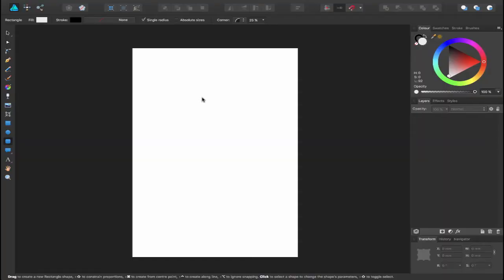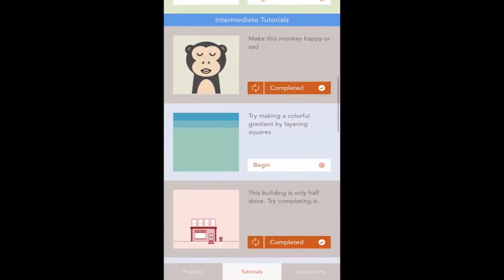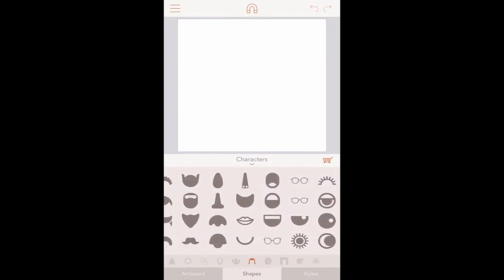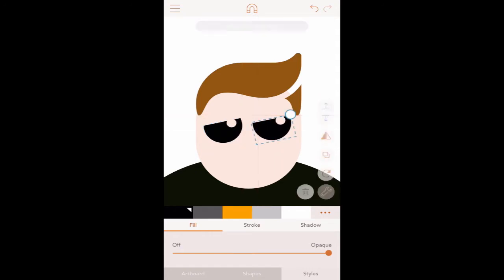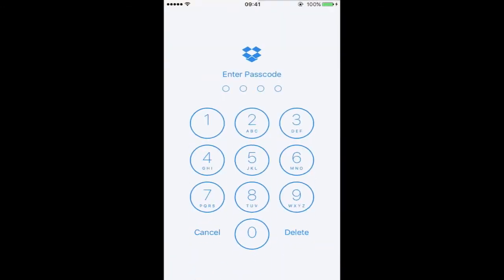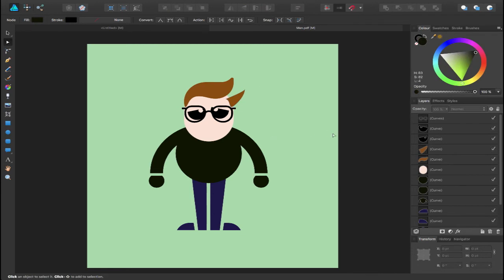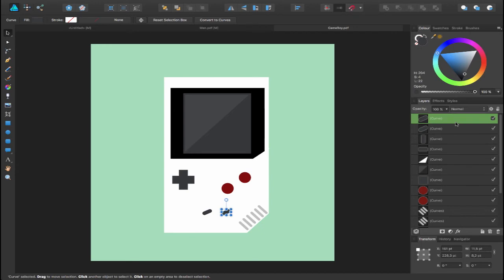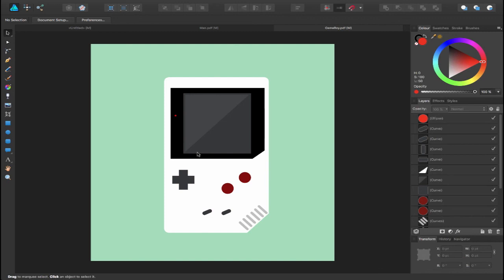Affinity Designer Tutorial - Create Vector Artwork on iPhone & Send to Affinity Designer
In this Affinity Designer tutorial we look at creating vector based artwork on iPhone and how you can send it over to Affinity...

Affinity Designer tutorial | Affinity Photo | Affinity TV | Affinity Designer for Beginners | Affinity Designer Review |Affinity Photo Tutorial | Affinity Designer Demo